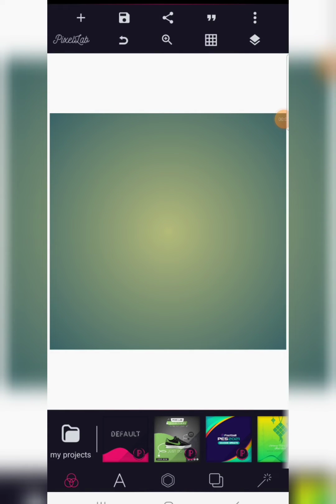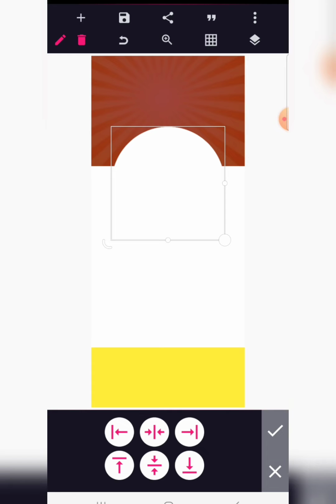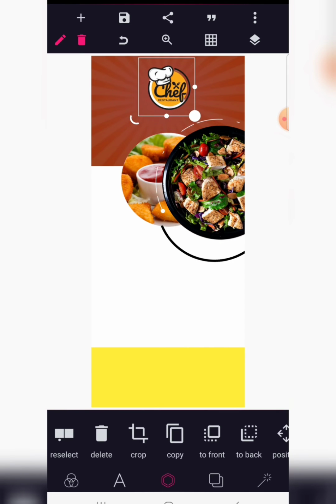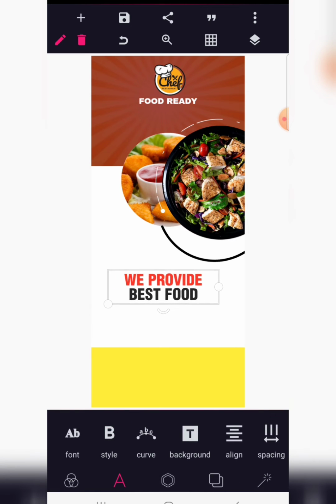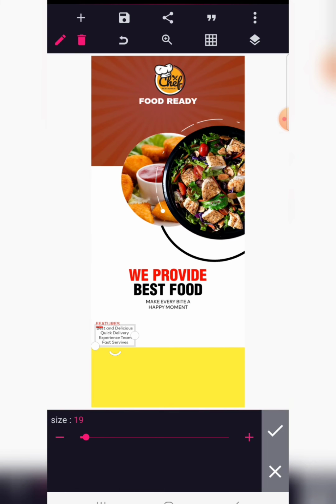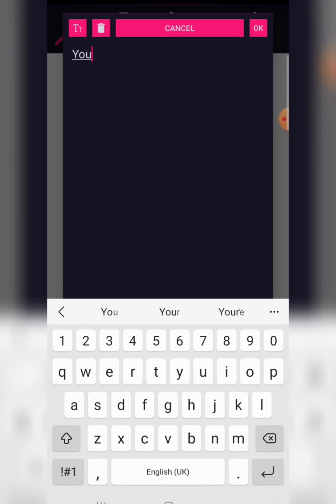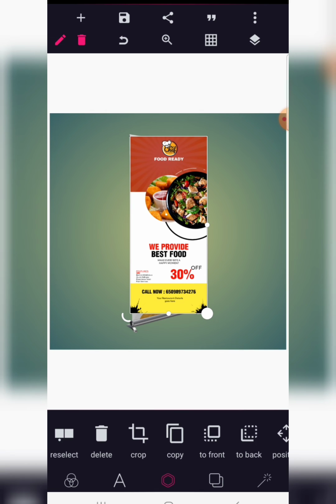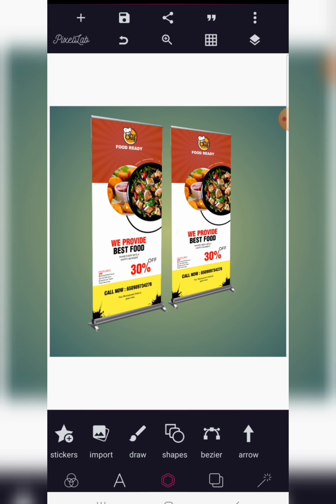How To Create and Mockup A Roll Up Banner on Pixellab | Pixellab Tutorial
How to Design a  Roll Up banner poster on Pixellab using Smartphone

This tutorial will help you better understand the trick in creating a roll-up banner on Pixellab and also how to mockup the roll up banner just with pixellab all with the help of your smartphone.